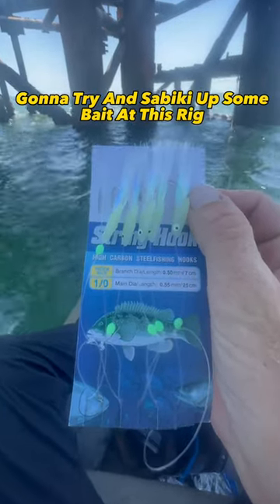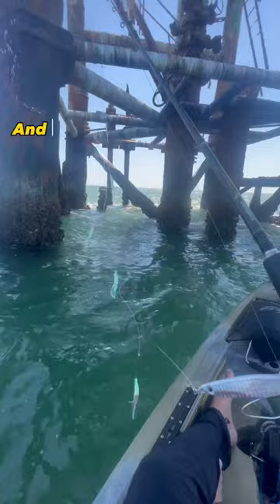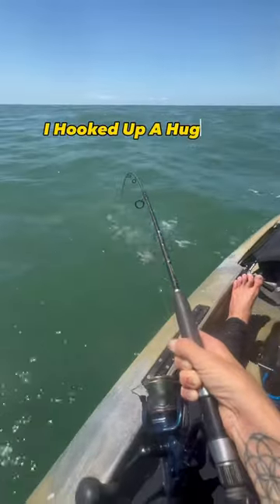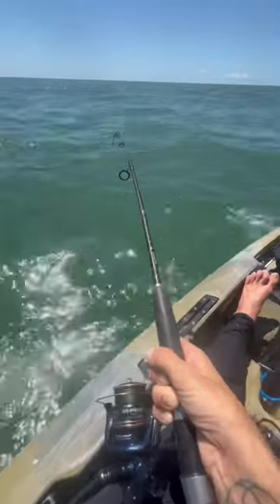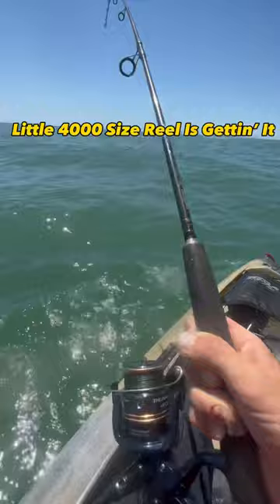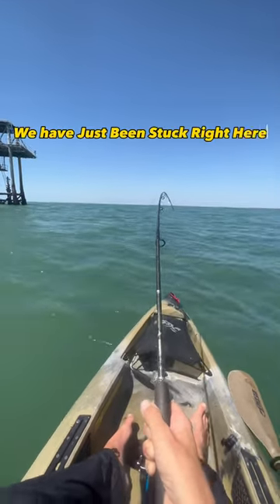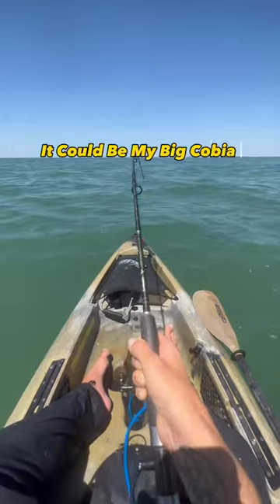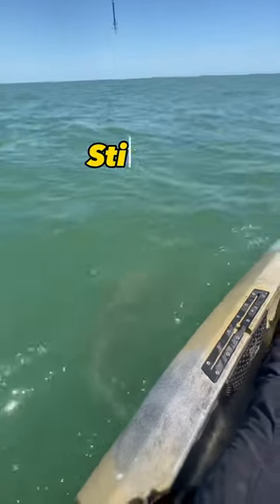Secret Sabiki Tactic Catches Monster Fish 🐟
Check Out This Secret Sabiki Tactic